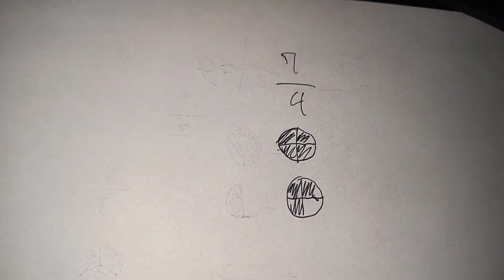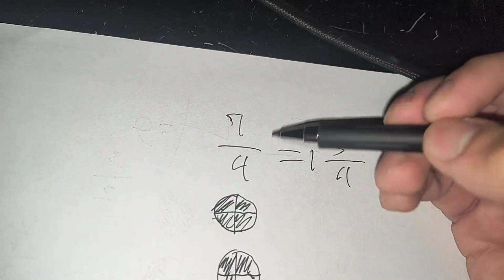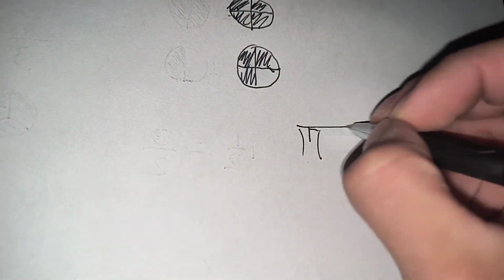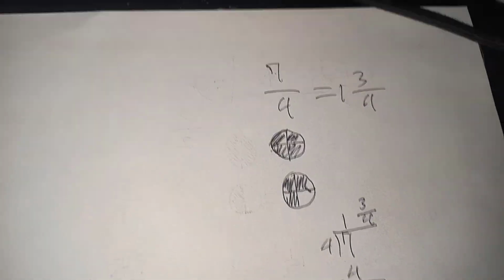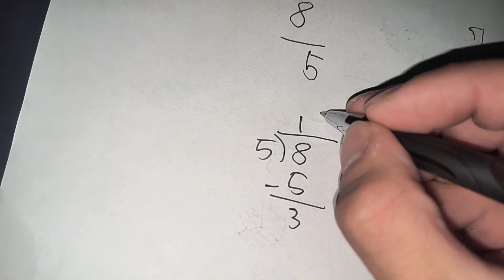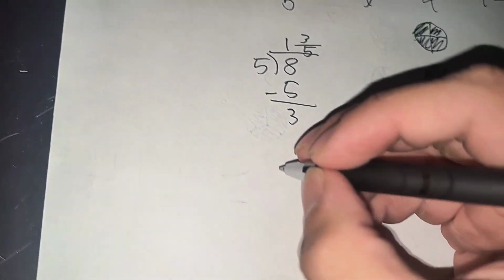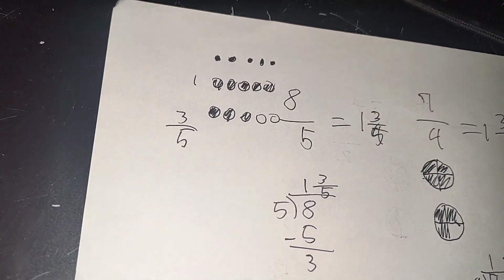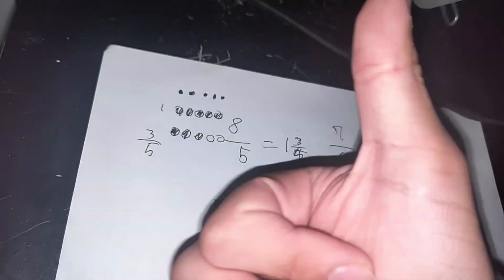How to turn improper fractions into mixed numbers. (4th grade math)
learn how to turn improper fractions into mixed numbers.